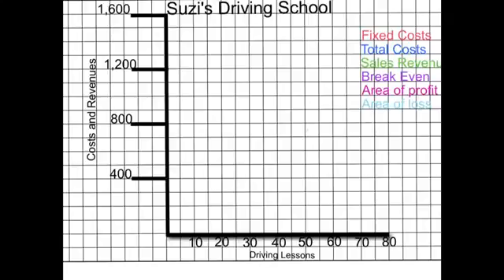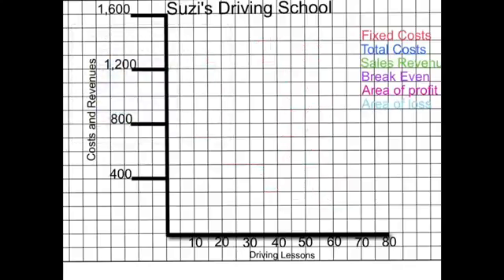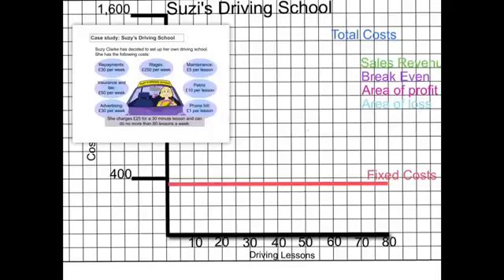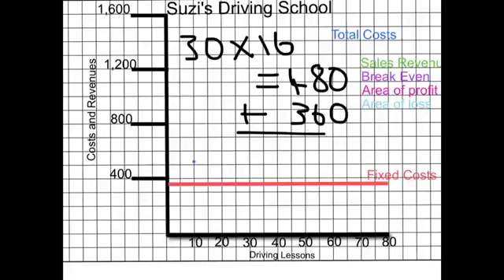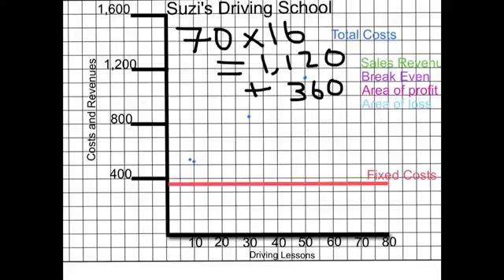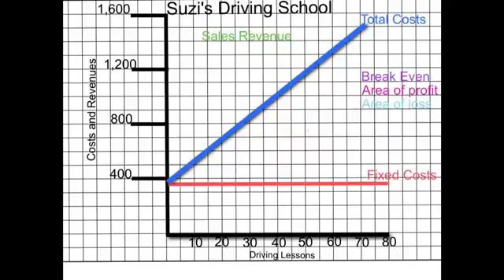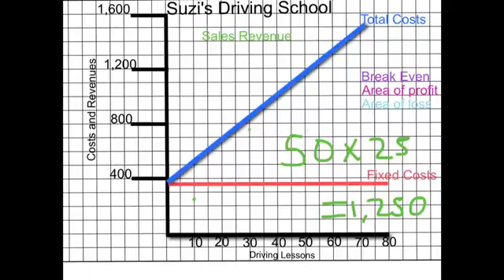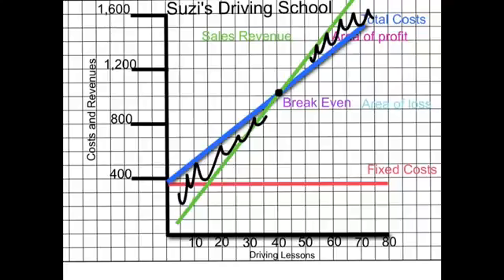Creating a break even graph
This video goes through a question for creating a break even graph.